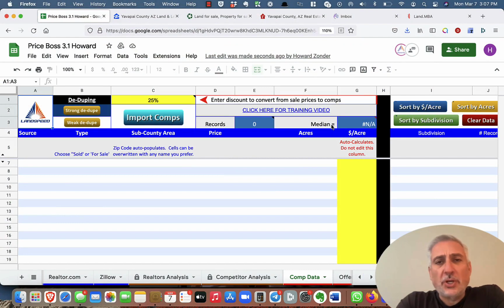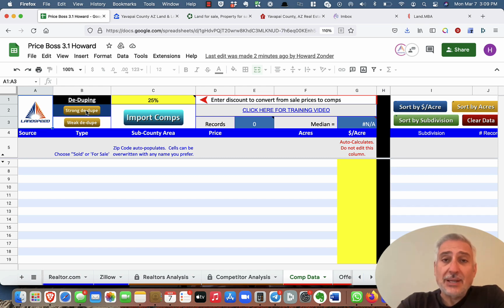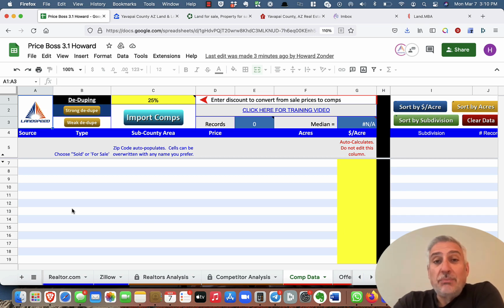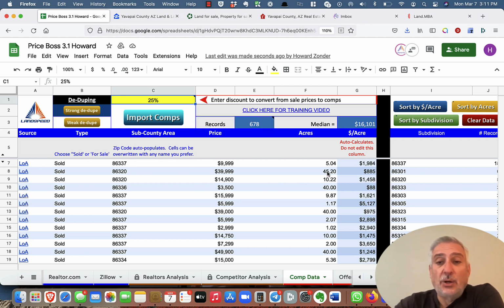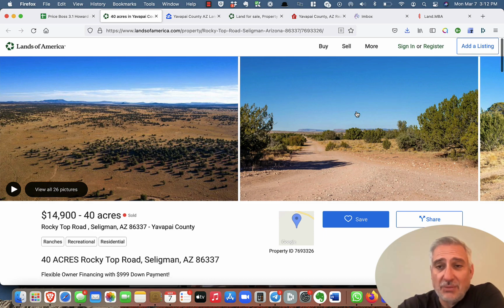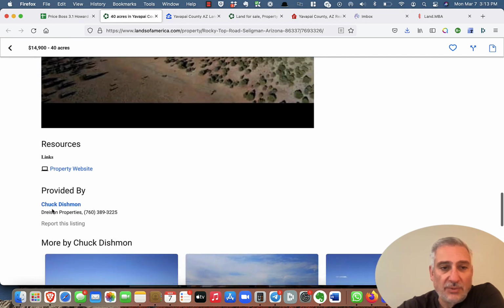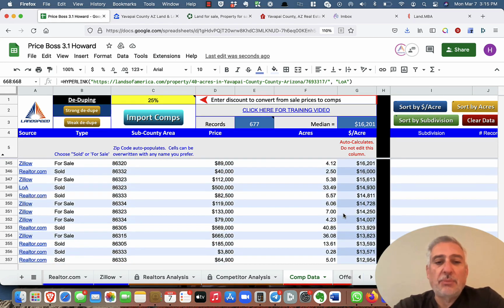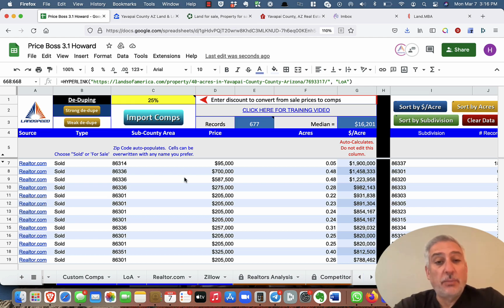Price Boss 3.1 Comp Data